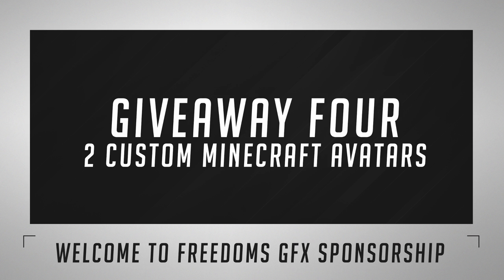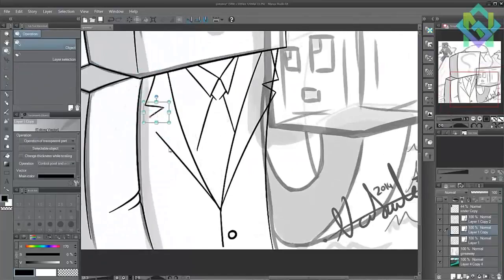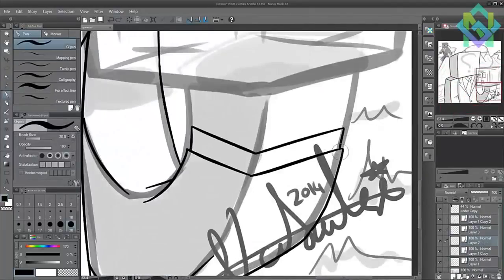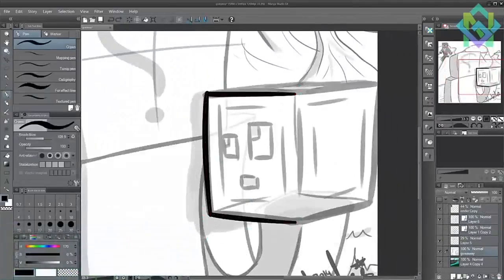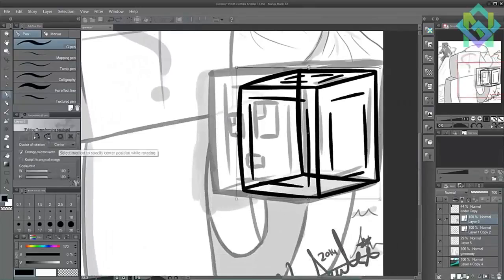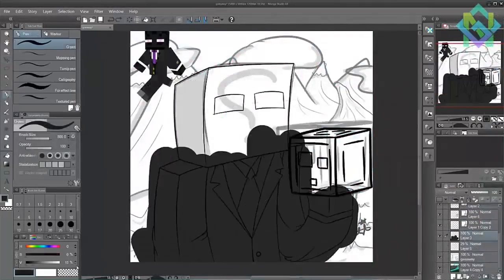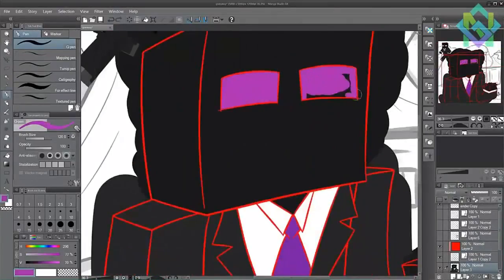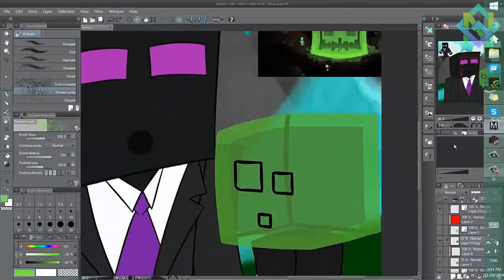Christmas Special GFX & VFX Giveaway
Tweet Billy using hashtag

Comment using the hashtag Sellfy, I shall pick a winner using Heartbeat.

Follow & reply with an image of your Minecraft skin, Either a screenshot or Link Using

▼ Freedom!

▼ Network

▼ XSplit V2

▼ Music